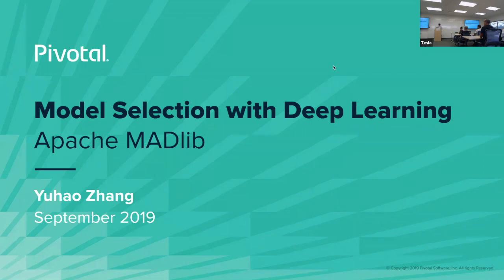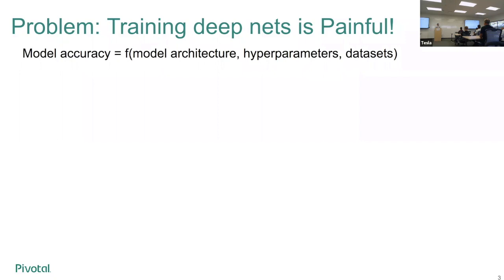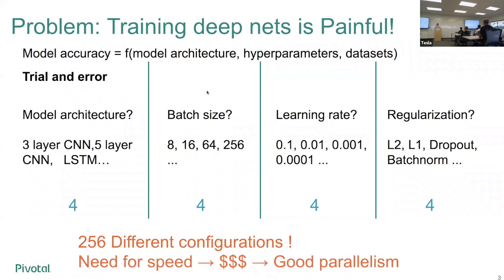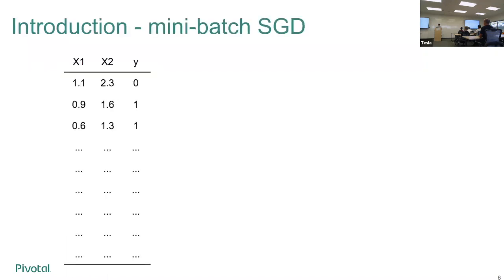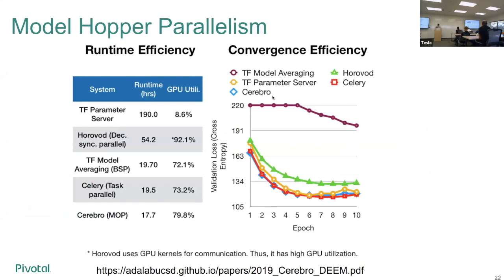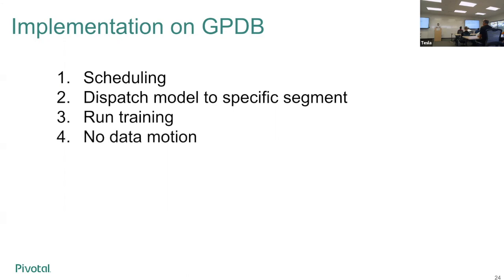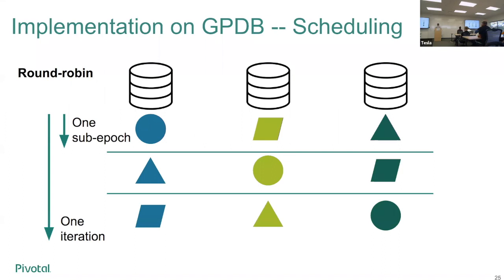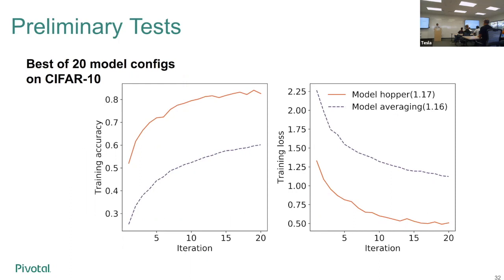Model Selection with Deep Learning in Apache Madlib and Greenplum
Yuhao Zhang, PHD Student in Computer Science at UCSD, presents his work on Model Hopper, a new technique for machine learning and deep learning on Massively Parallel Database systems like Greenplum.